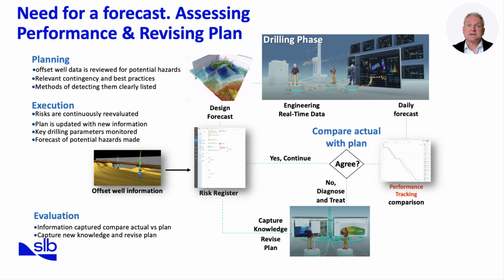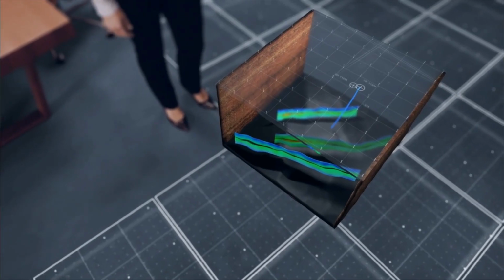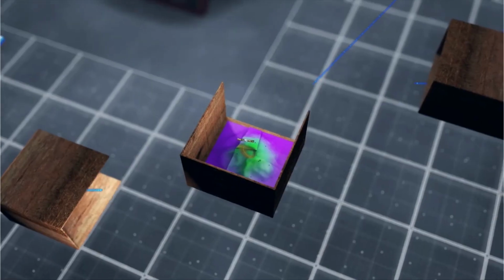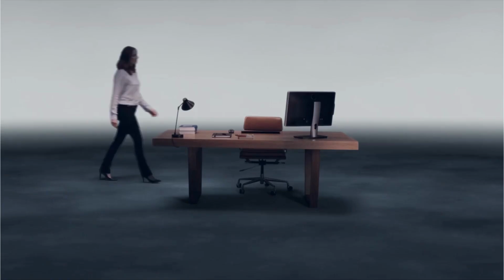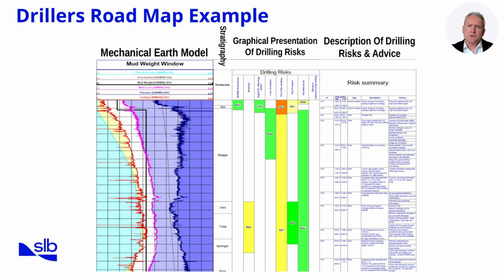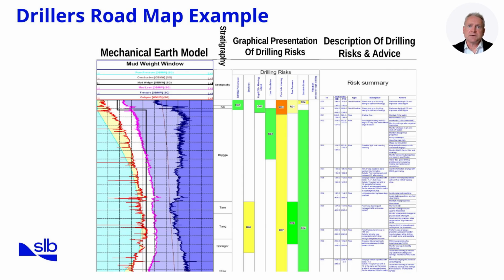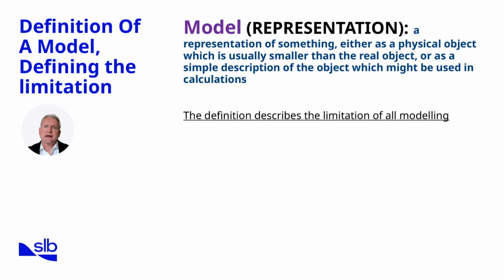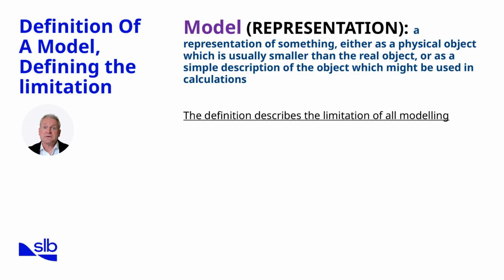DO Module 5 1 2 Design and Excecution pptx V2